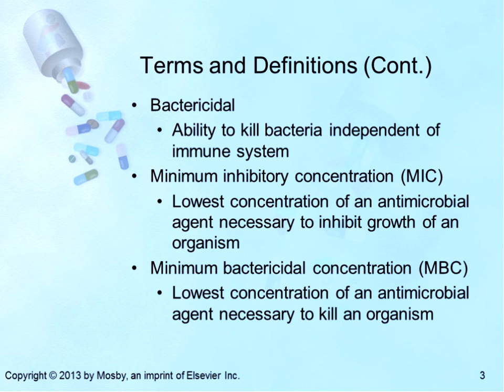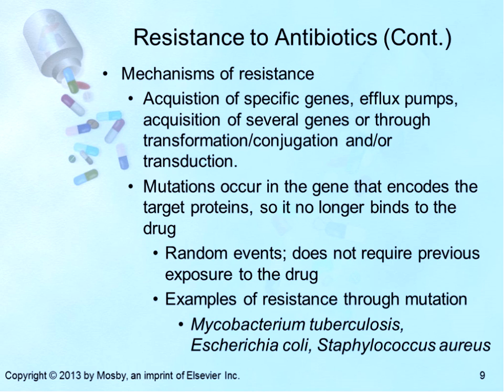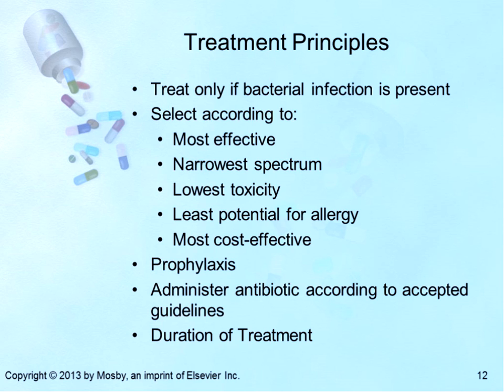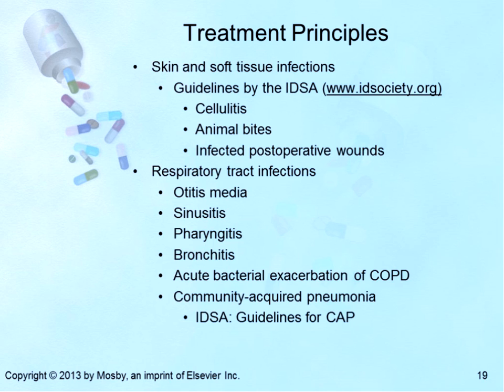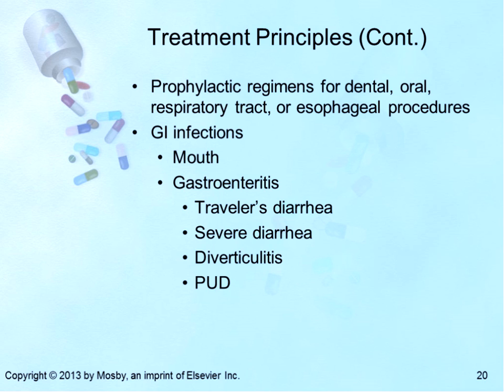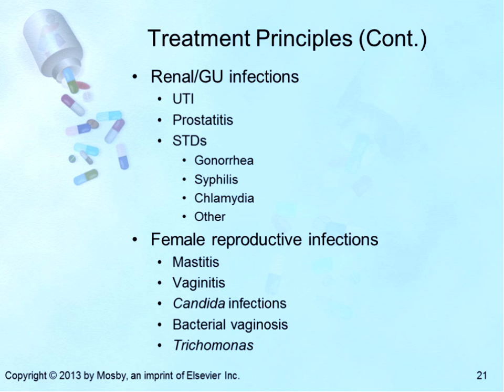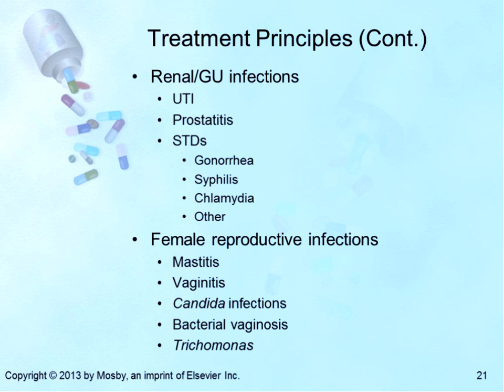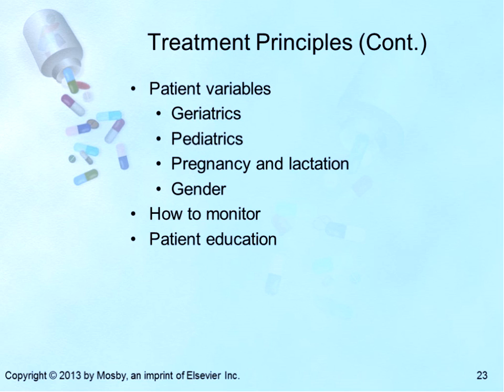Week 4 - Introduction to Antibiotics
Chapters 57-58 Edmunds
Pharmacology for the Advanced Practice Nurse
Nursing 634 - University of Massachusetts Boston
Spring 2015